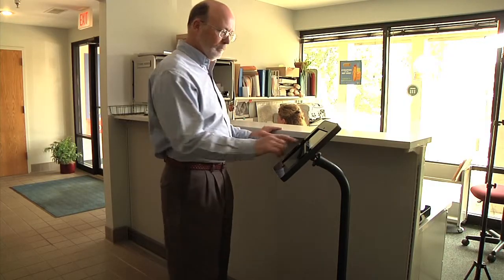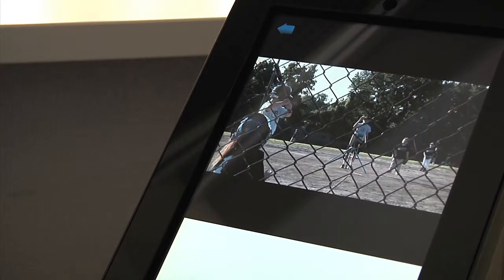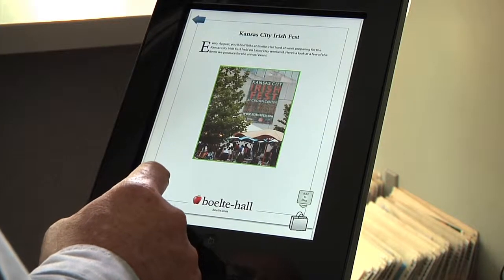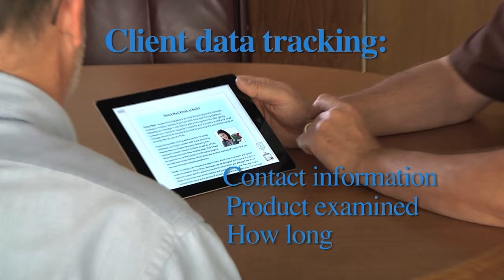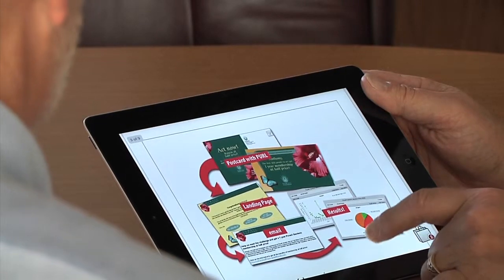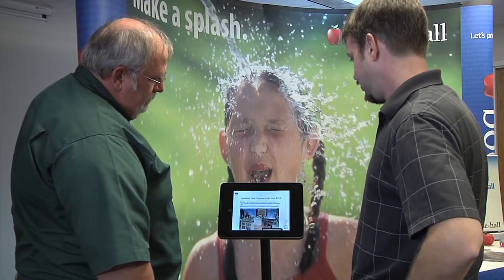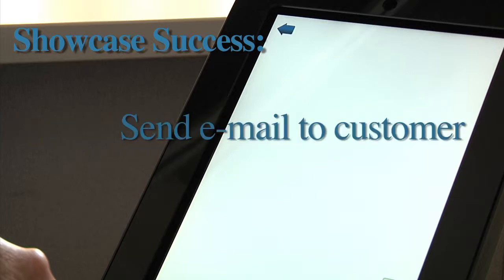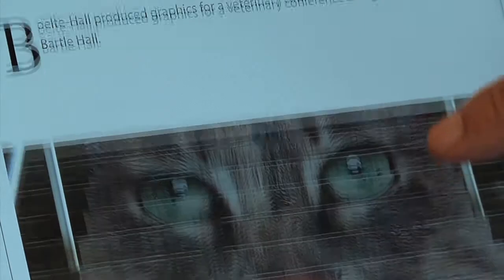Showcase Success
Showcase Success is a new app created by Boelte-Hall for the Apple iPad. This video gives a quick overview of its features.